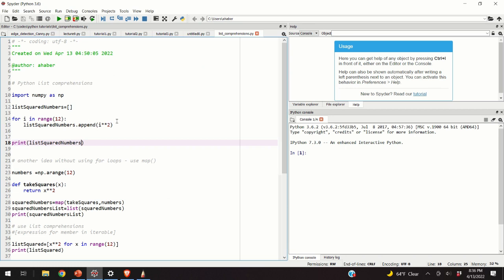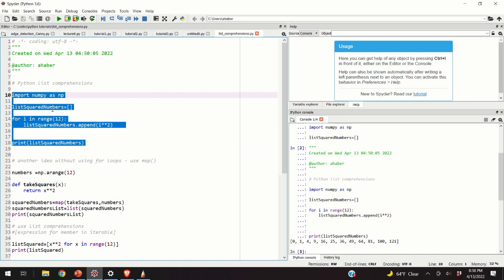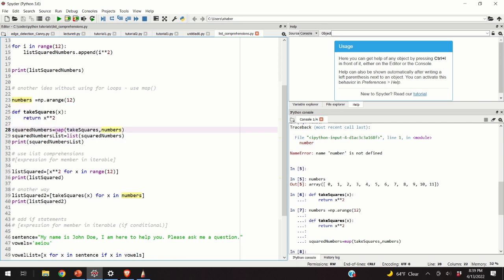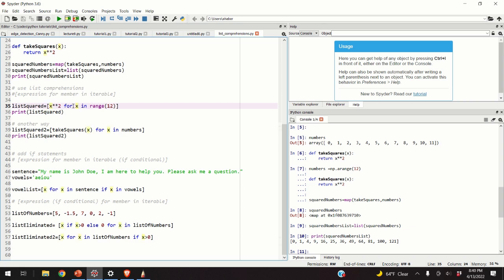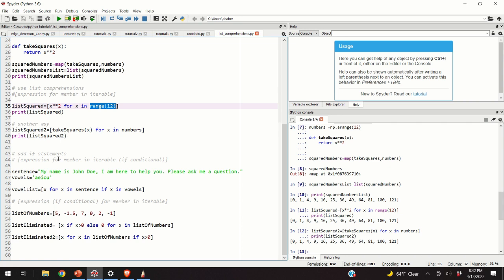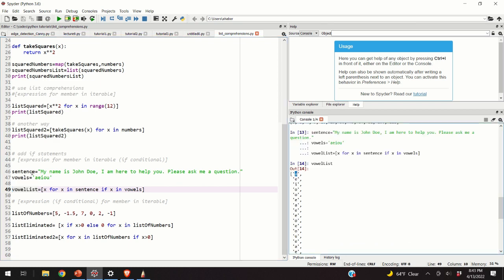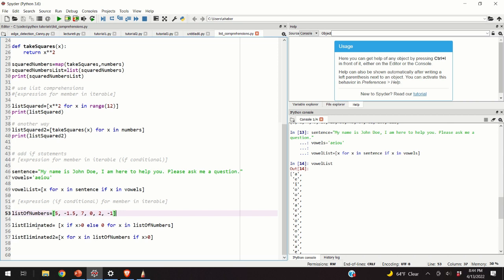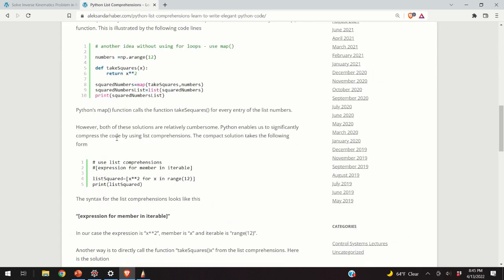Python List Comprehensions - Learn to Write Elegant Python Code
In this video, we explain how to write Pythonic code by using Python list comprehensions.
List comprehensions can be used to significantly decrease the length and the complexity of the Python code. Python list comprehensions often appear at coding interviews. Consequently, it is good to learn them and to add them to your skills.